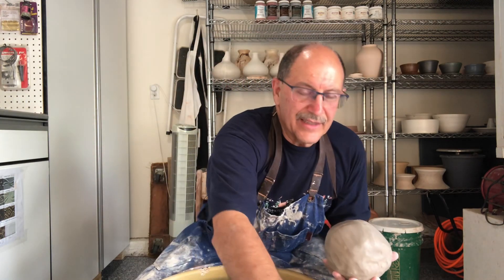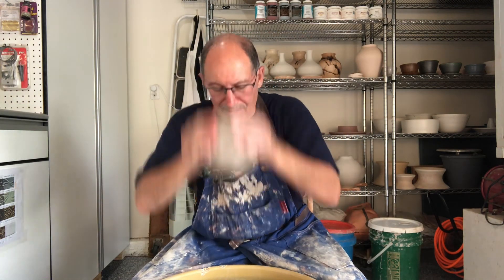August 9, 2022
Throwing into Poker Ride